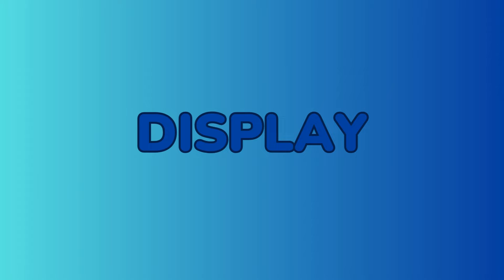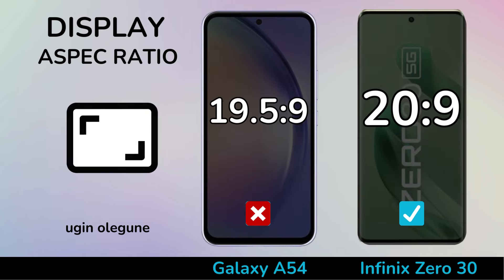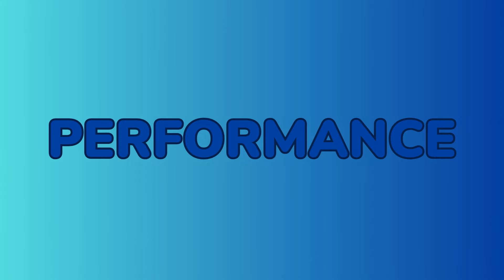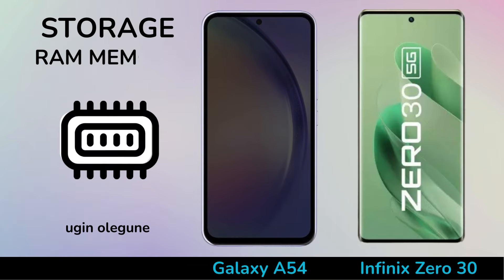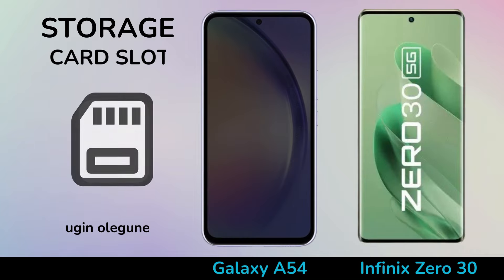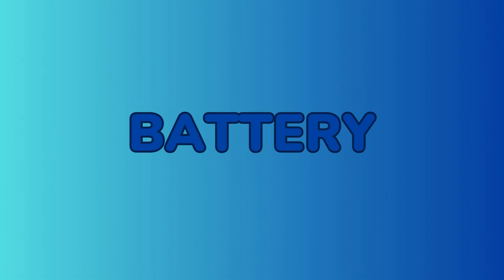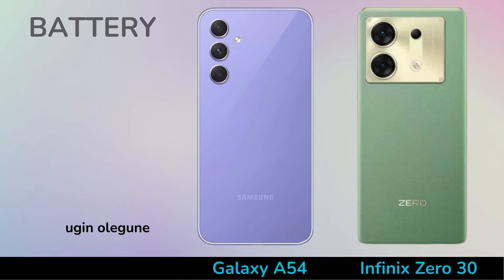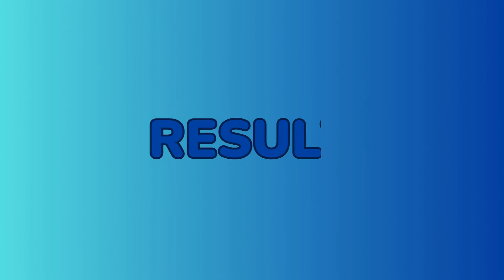Samsung Galaxy A54 vs Infinix Zero 30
Samsung Galaxy A54 vs Infinix Zero 30 5G

In this video we will compare :
DISPLAY
SCREEN TYPE
REFRESH RATE
BRIGHTNESS
SCREEN SIZE
BODY RATIO
ASPECT RATIO
RESOLUTION
PPI DENSITY
PROTECTION
BODY FRAME
WATER RESISTENT
SOFTWARE
OPERATING SYSTEM
CHIPSET
PROCESSOR
GPU
STORAGE
RAM
INTERNAL MEMORY
MEMORY CARD
CAMERA
MAIN CAMERA
MAX RECORD
ZOOM CAMERA
SELFIE CAMERA
SOUND
STEREO SPEAKERS
3.5 mm Jack
CONNECTIVITY
NETWORK
FINGERPRINT
BLUETOOTH
USB TYPE
NFC
BATTERY
CHARGING PRICE

Samsung Galaxy A54 camera test
Samsung Galaxy A54 vs